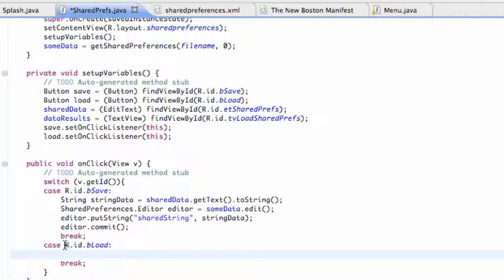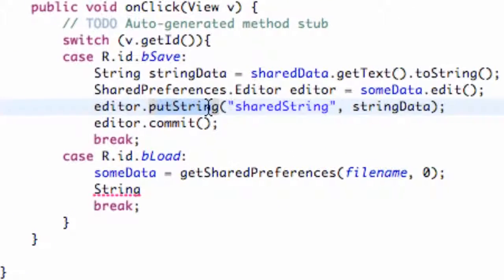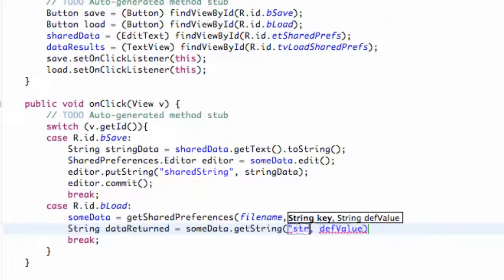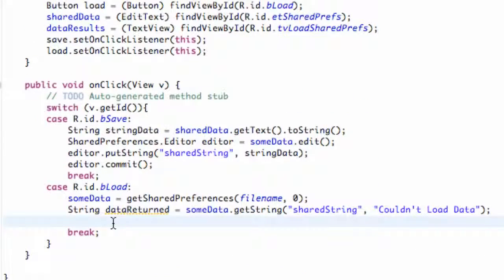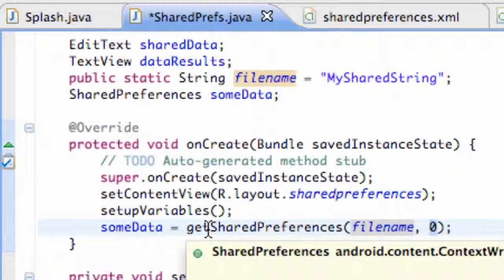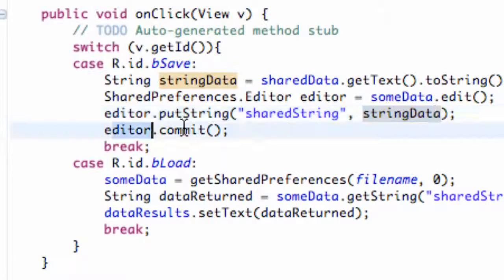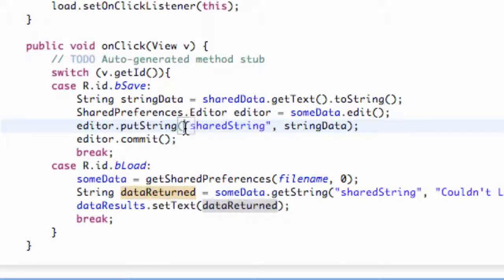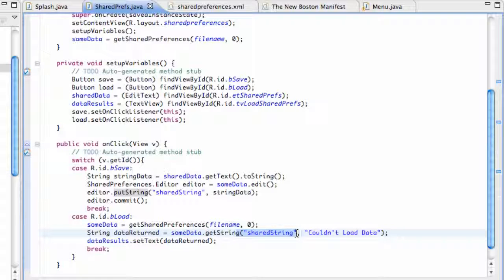Android Application Development Tutorial 97 Loading SharedPreferences Data YouTube